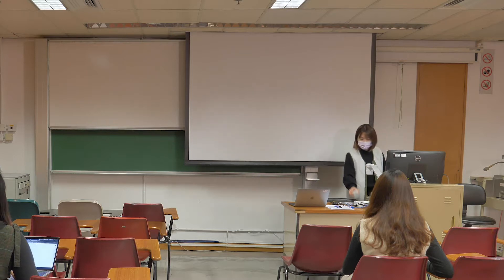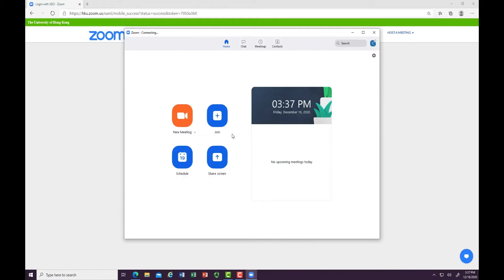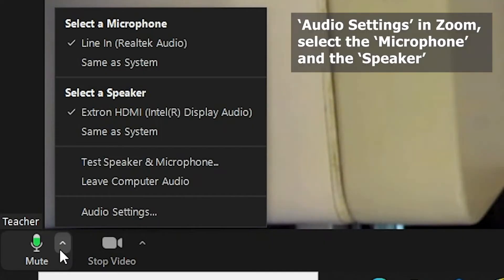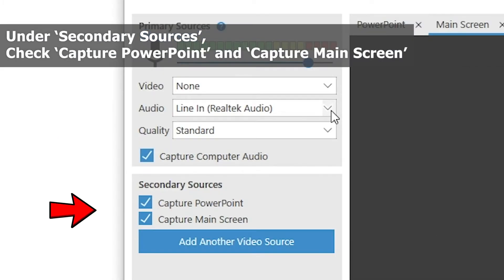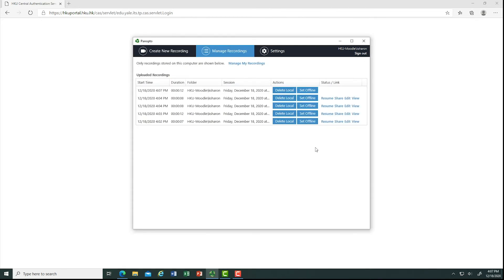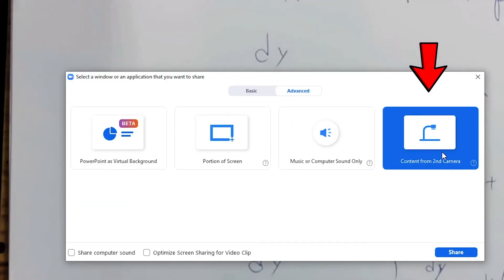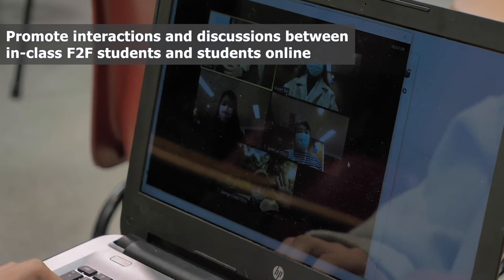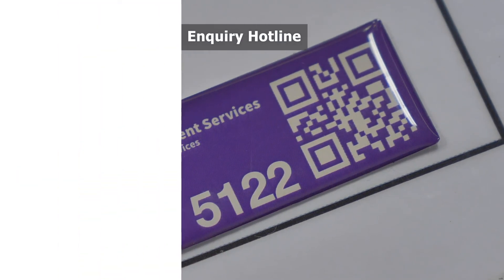HKU Basic Classroom Equipment Setup For Dual-mode/Online Teaching (Classic Classroom)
Edited by Ms. Cindy Liang; Reviewed by Dr. Leon Lei (SFHEA) and Ms. Sharon Keung (AFHEA)

Classroom equipment setup for dual-mode teaching (for classic classroom, e.g. KK Leung LG106/107)
1. Basic Classroom Equipment Set-up 0:10
2. Using Panopto for recording your lecture 01:55
3. Using the Visualizer in your lecture 02:54
4. Bring in your own computer for your teaching 03:59
5. Promoting Interactions and Discussions between the In-class F2F Students and the Students Online 04:24

Acknowledgement:
TELI: Ms. Cindy Liang, Dr. Leon Lei (SFHEA), Ms. Sharon Keung (AFHEA), Dr. Tyrone Kwok, Mr. George Chao, Ms. Pat Chan, Ms. Irene Tan (Intern)
ITS: Mr. Patrick Kwan, Dr. Wilson Kwok